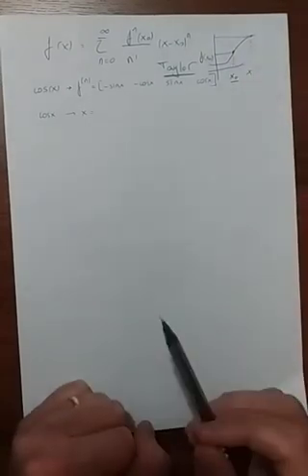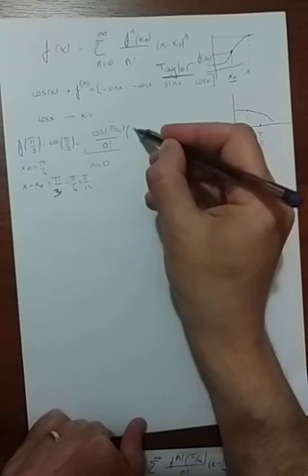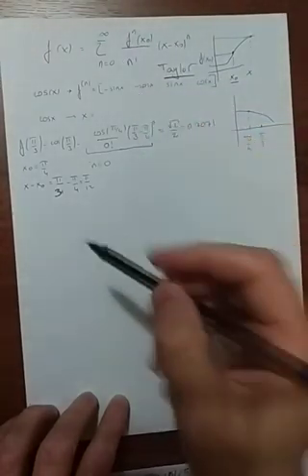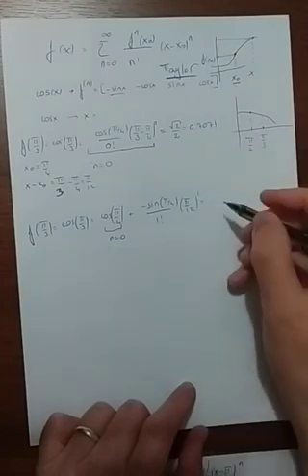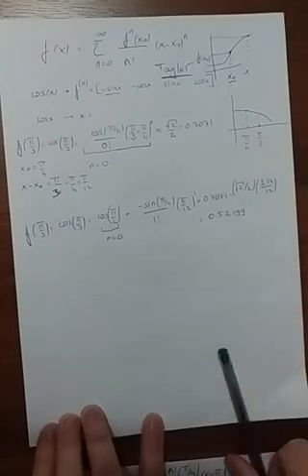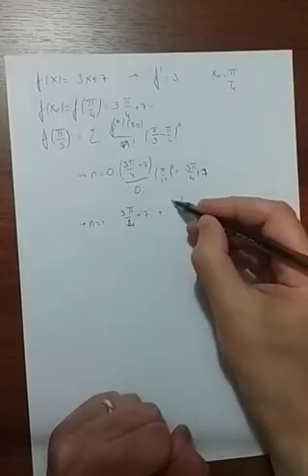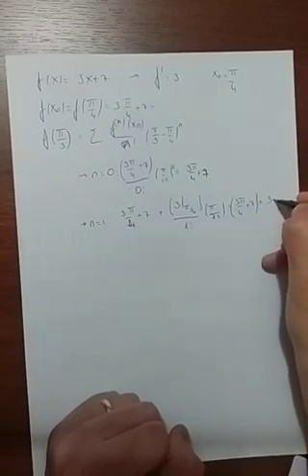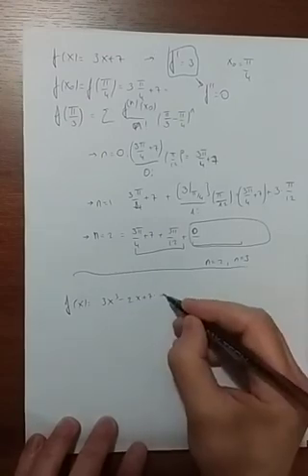Taylor series expansion for truncation error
Examples of how Taylor Series is used. Truncation error. Error propagation.